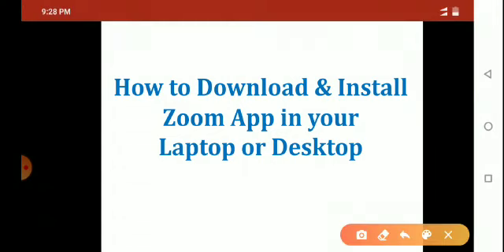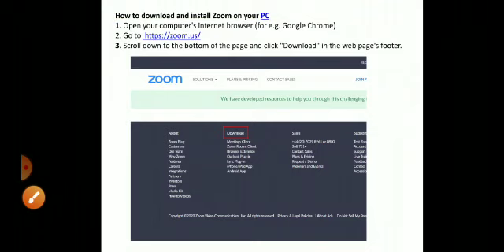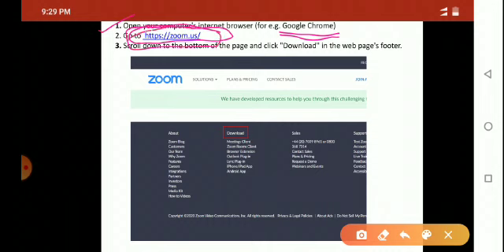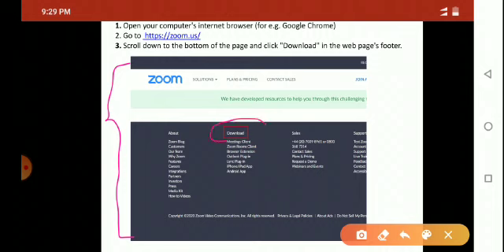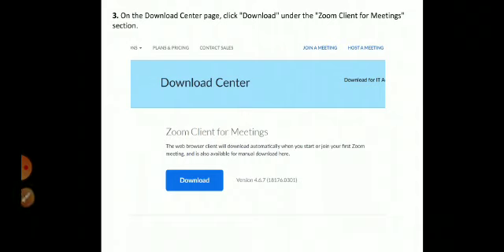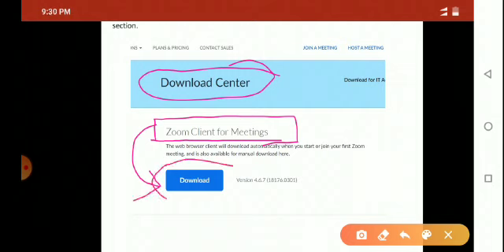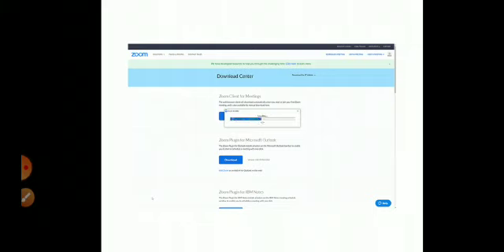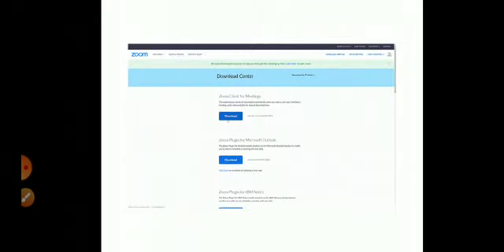Download and install Zoom in PC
How to download and install Zoom in PC